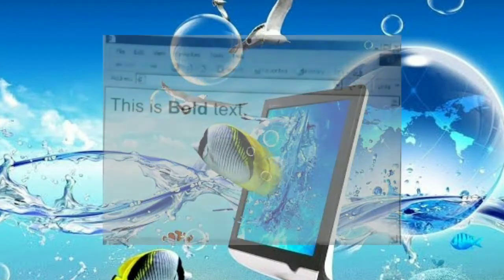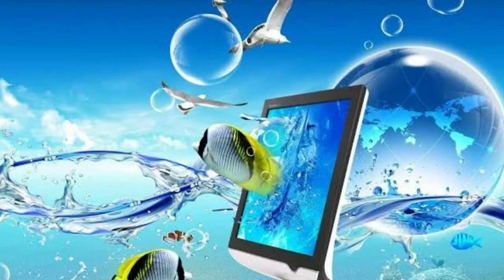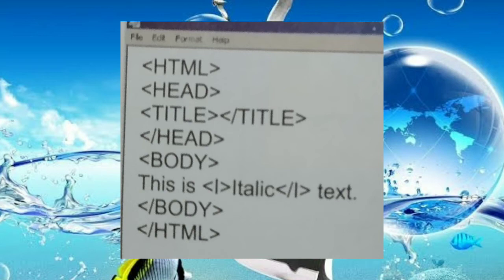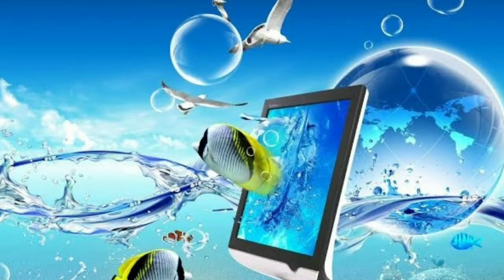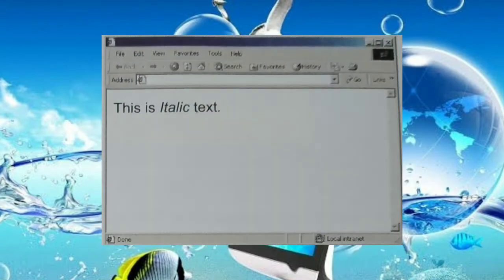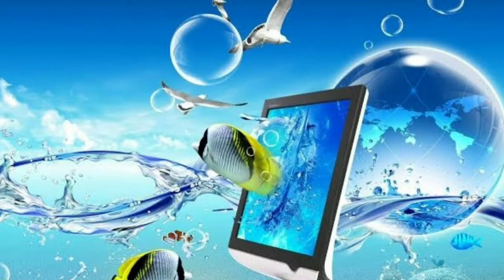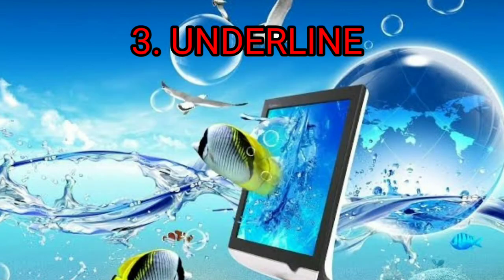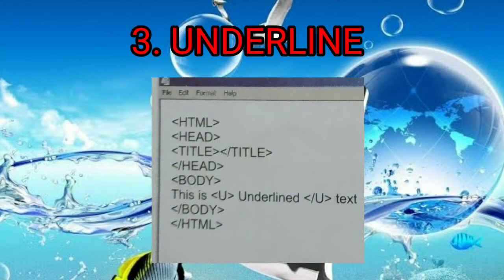Computer Class Std :VIII, Ls. no 4 Formatting a Web Page